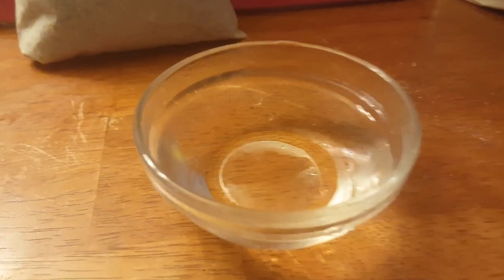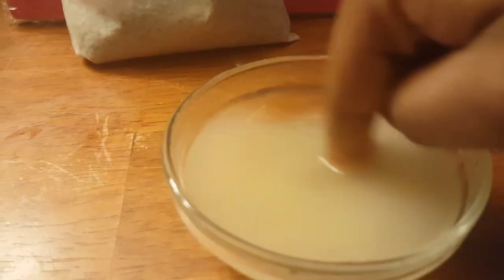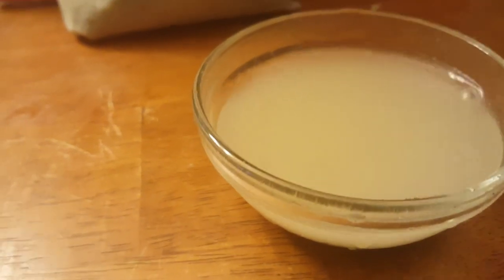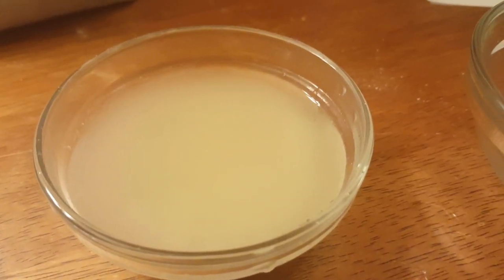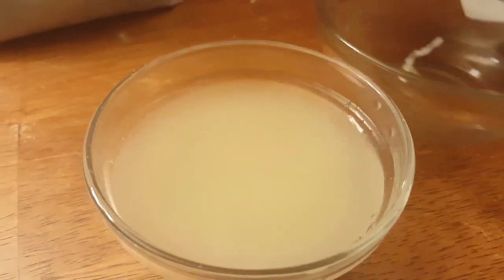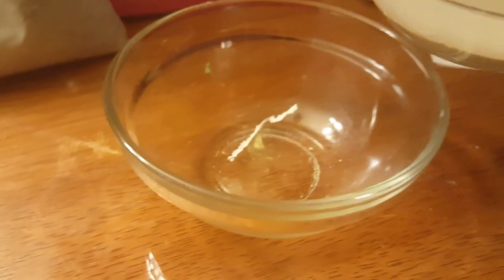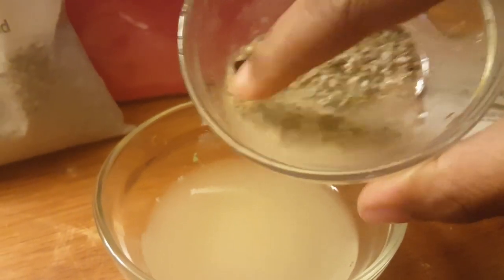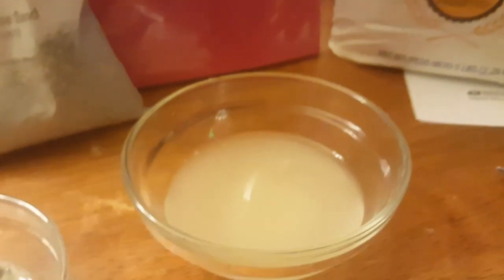Does sand dissolve in water?